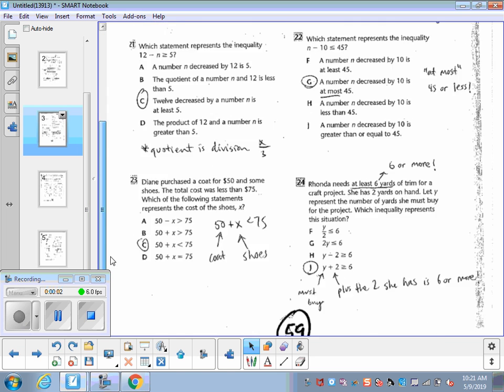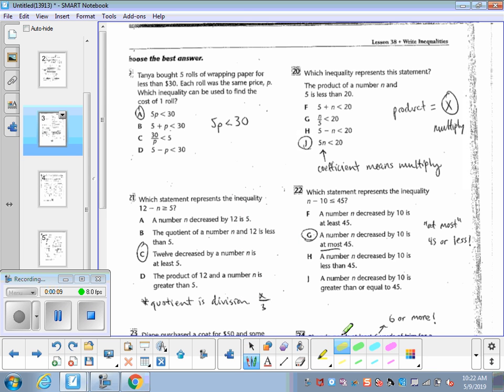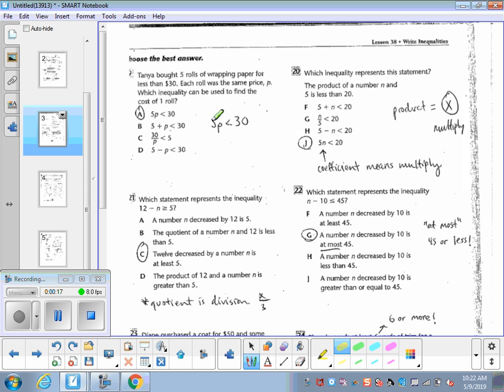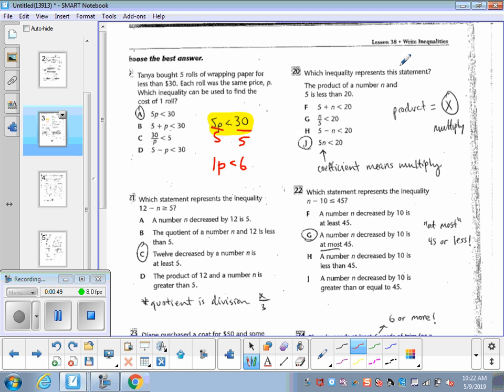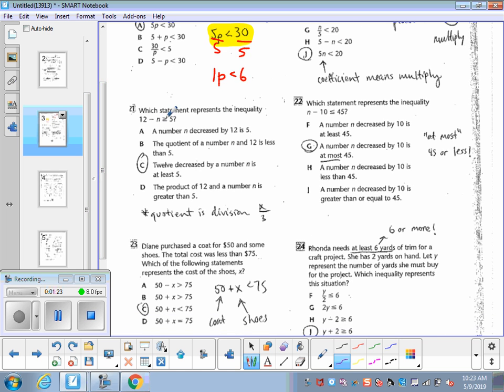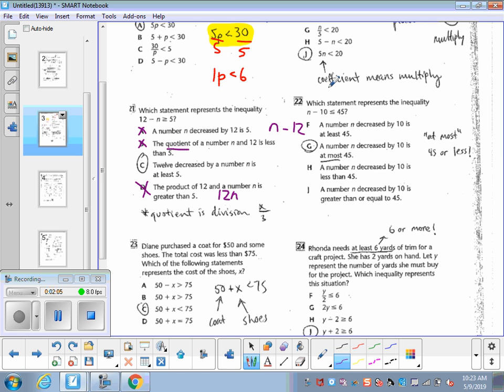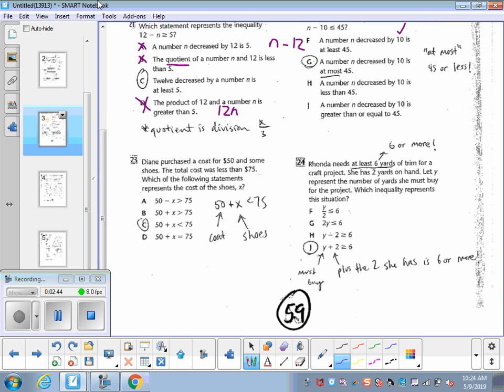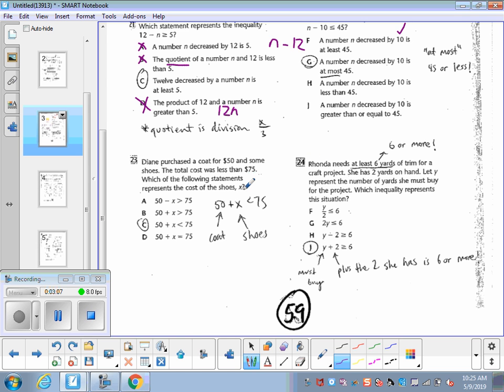M7 SOL Review packet pg. 59 Translating Inequalities